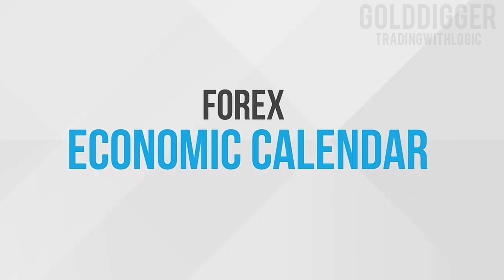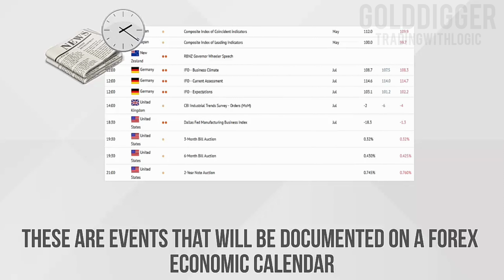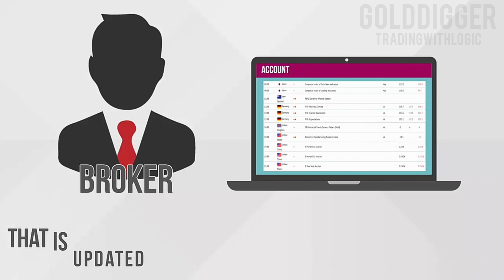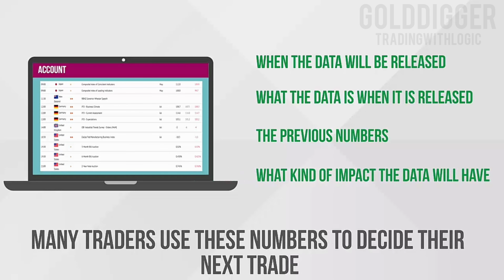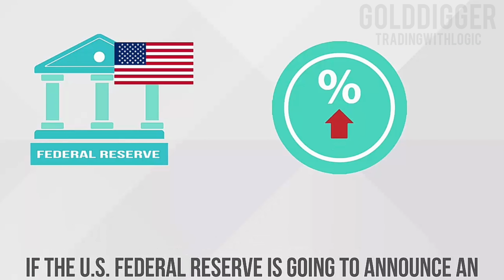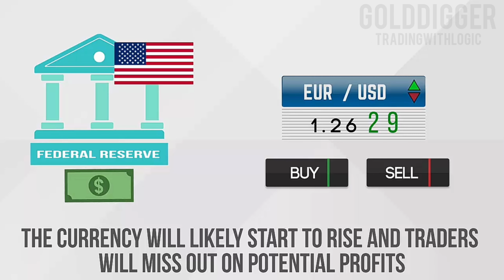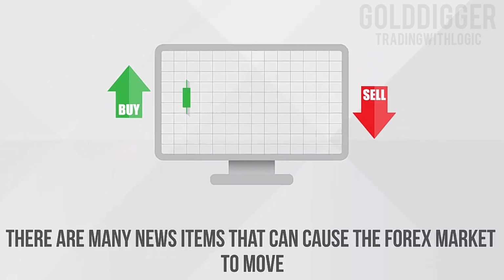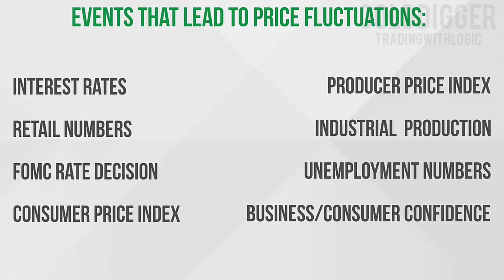PART 9: FUNDAMENTAL ANALYSIS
Have you asked yourself all this time what really drives the exchange rates? Of course, macroeconomic events has something to do with but as a trader, you must learn how to filter these economic and financial factors. Fundamental analysts search for assets that are currently trading at a price that are higher or lower than their real value. On the other hand, most traders think that by just reading the news, they can already call themselves "Fundamentalists". Beware of those "Charlatans" ... Anyhow, when it comes to news, this is more of a sentimental analysis which wears off after an asset reaches its peak or lowest of the day.  There's a saying that goes, "Buy the rumor, sell the news". Let's see what type of peers we have in our group.